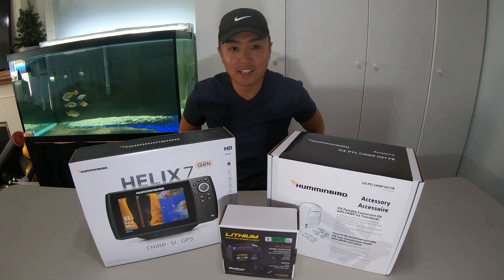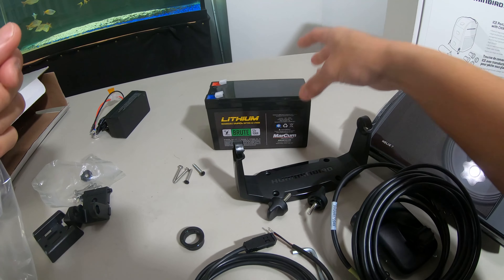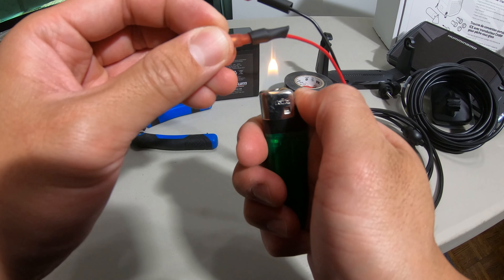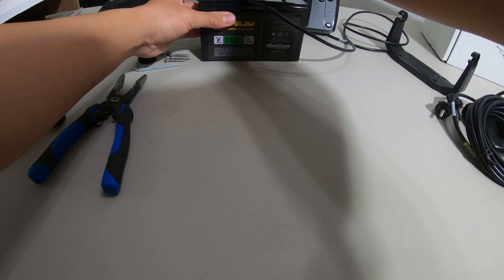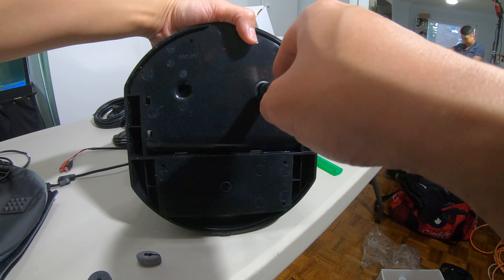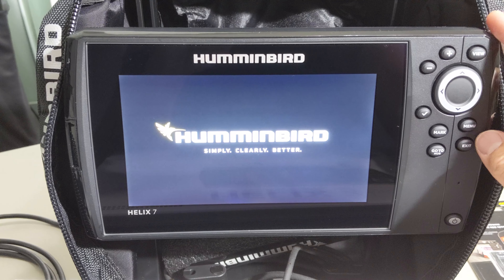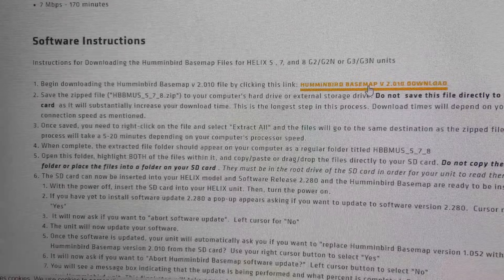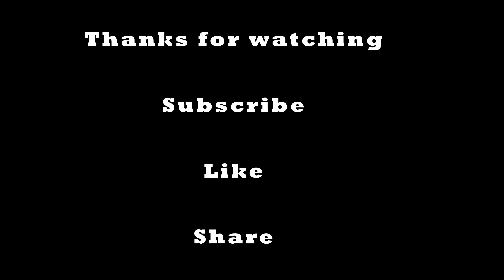Unboxing Humminbird Helix 7 + Lithium Brute Battery + ICE Conversion Kit (How to Assemble)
I upgraded my Ice fishing game with these 3 new products for this ice season! 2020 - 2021!

What I film with:
Gopro Silver 3+